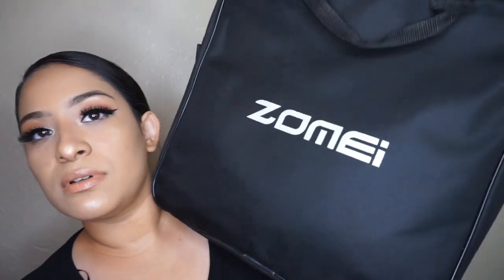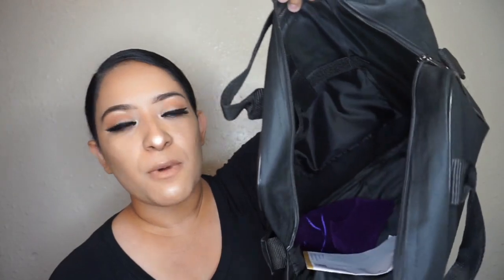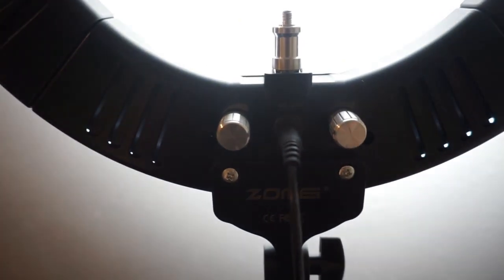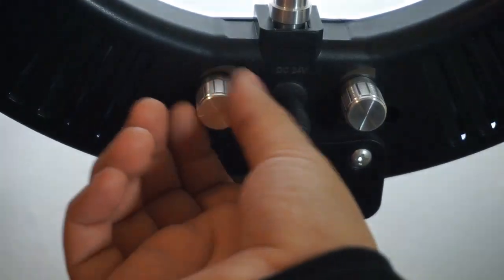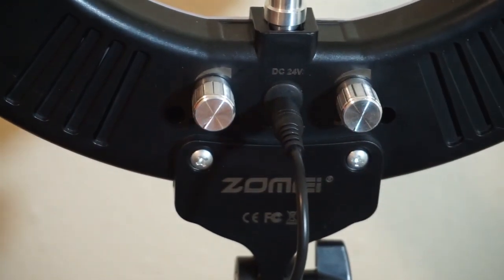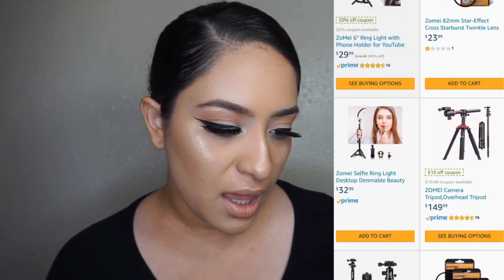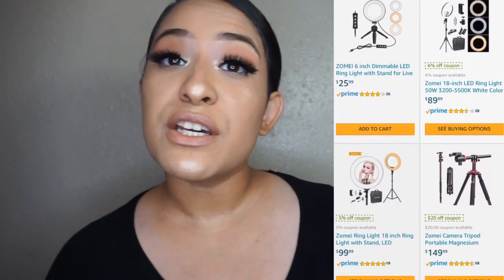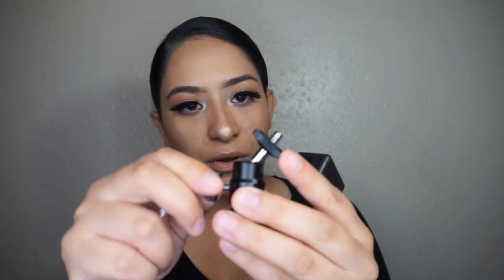Zomei 14 inch ring light review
Next time ya'll are here let your friends know about my channel.
xo.kaitlynrain

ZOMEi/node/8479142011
14 inch Ring Light
10 inch Ring Light